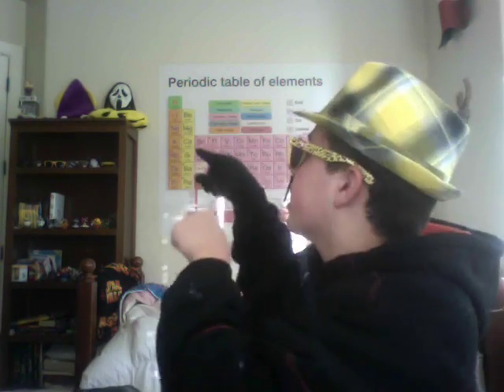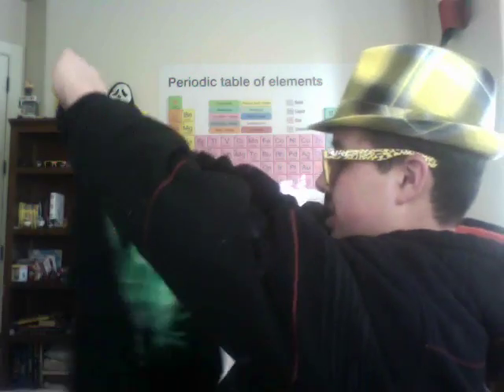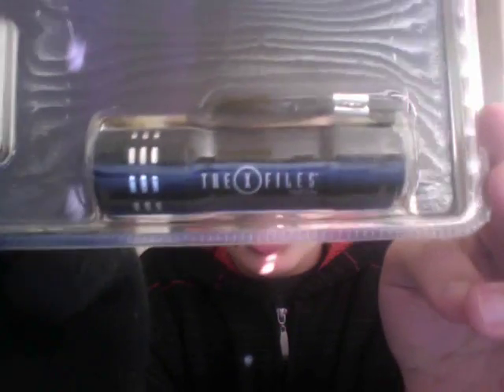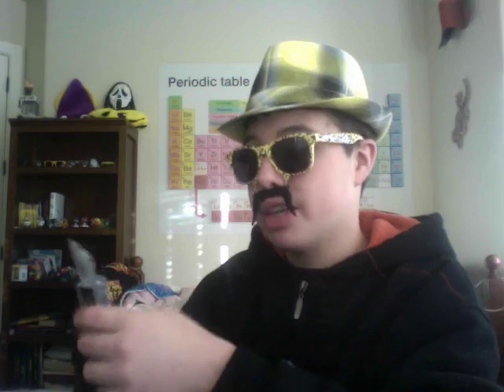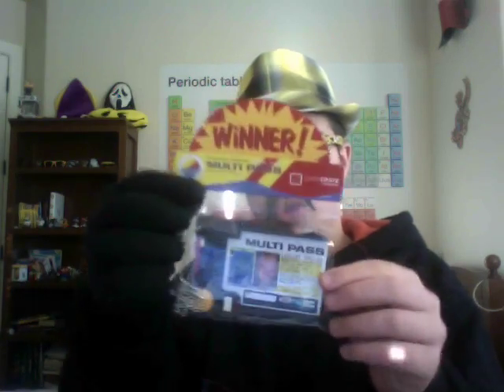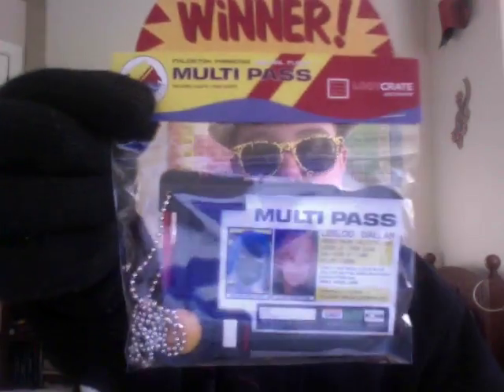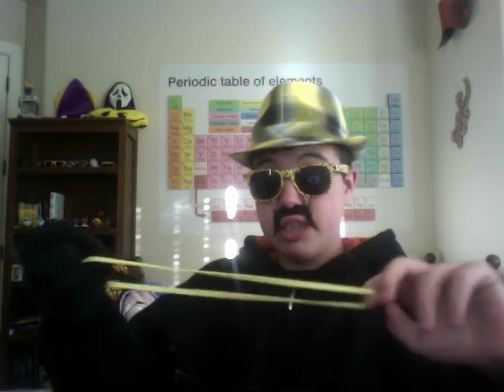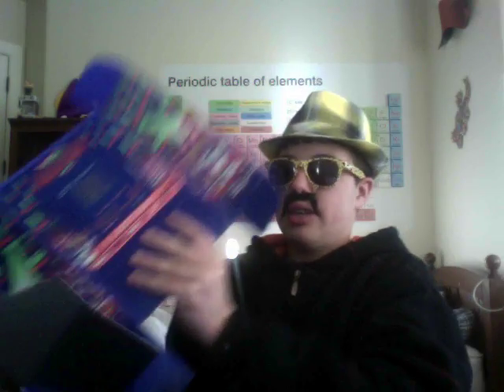Axel Unboxes the January 2016 Lootcrate (Invasion)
AHHHHH! THE FACEHUGGER'S GOT ME! AHHHHHHH!

My Pony OC (Mayhem) Partially Created in "General Zoi's Pony Creator"

Cutie Mark Design Created by: Countess Marie Rose